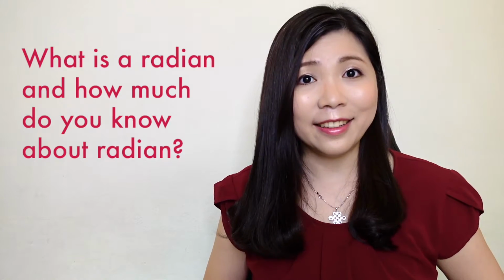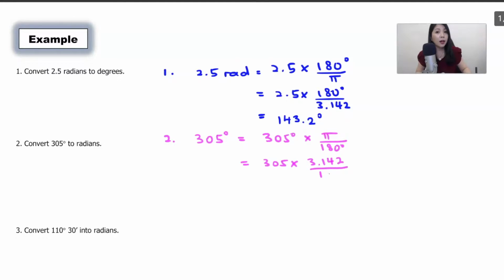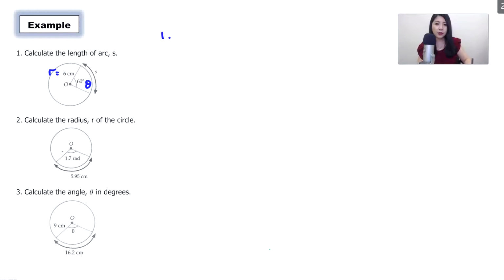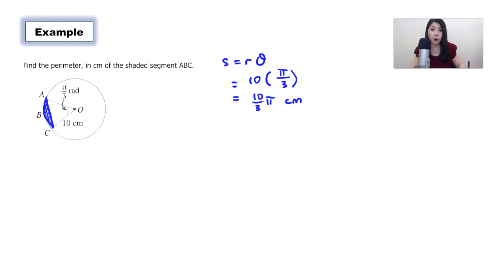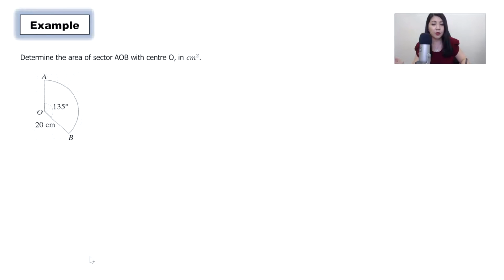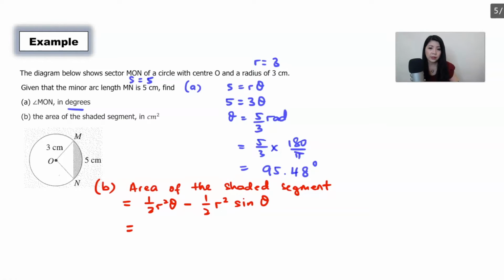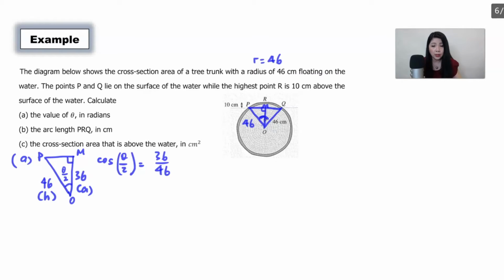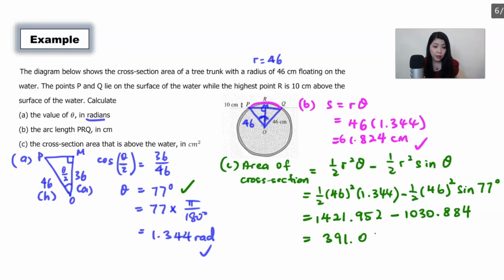7 Things About Circular Measure That You Must Know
7 Things About Circular Measure That You Must Know

Timestamps:
0:00 Intro
0:46 Radian
2:00 Common Angles
5:39 Arc Length of a Circle
6:35 Minor Arc & Major Arc of a Circle
12:57 Area of Sector of a Circle
15:02 Area of Segment of a Circle
18:49 Application of Circular Measure

LIKE me on Facebook: Learning With Shirley